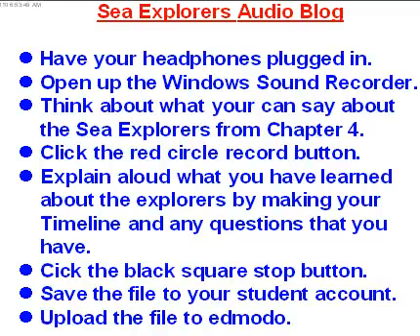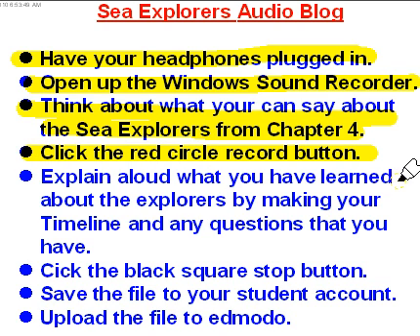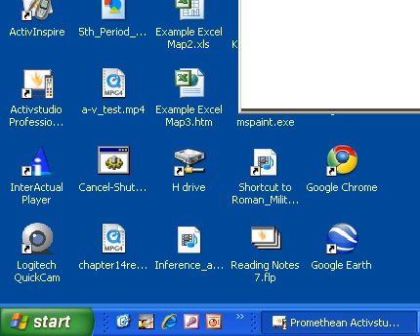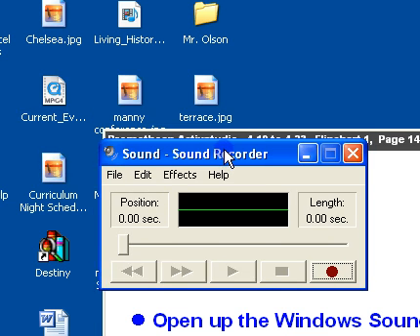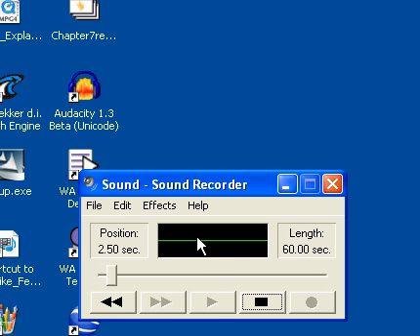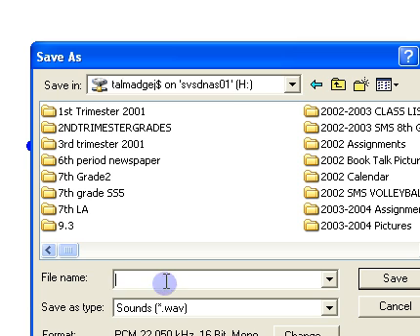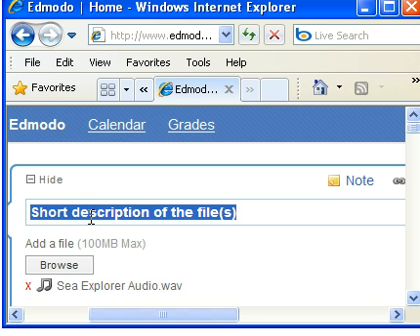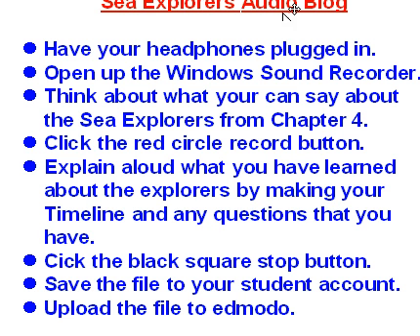How to Record Audio and Upload to Edmodo.mp4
Mr. T explains how to record audio using windows sound recorder and then upload to Edmodo.